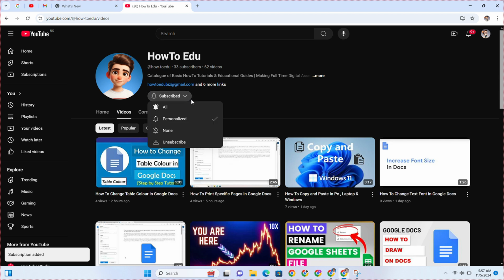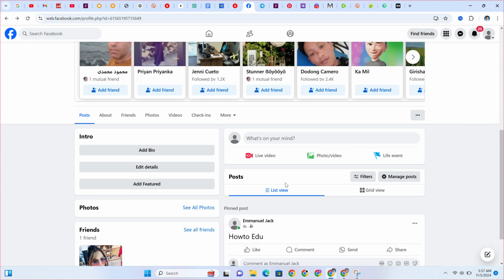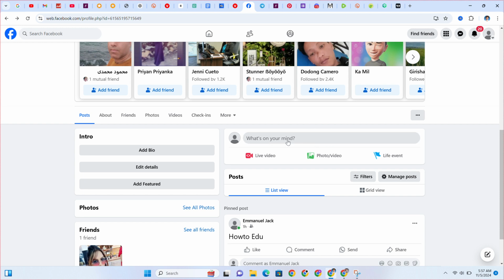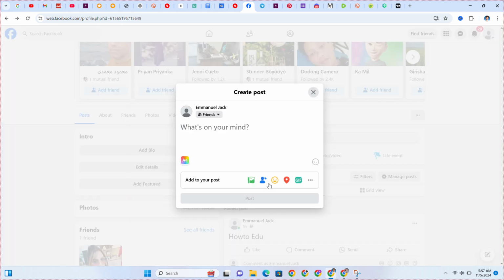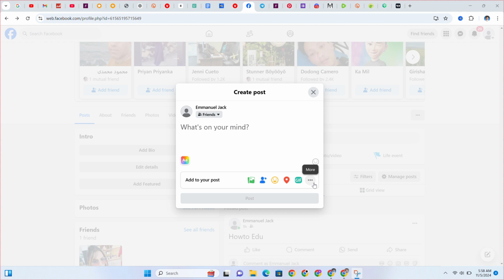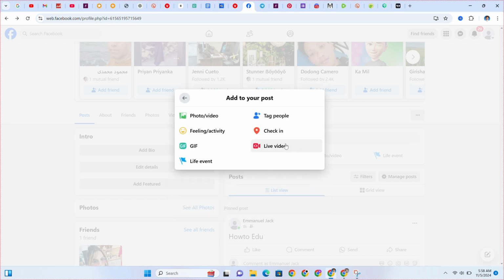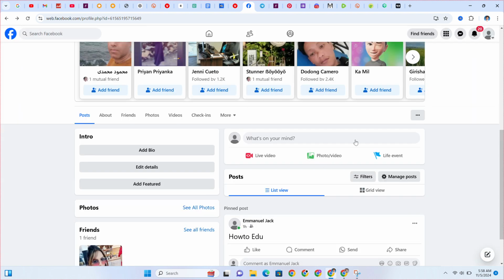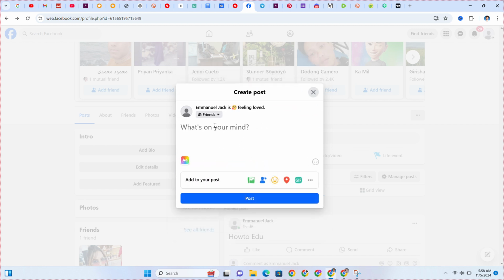How To Post on Facebook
In this video I'd show you How To Post on Facebook, Ensure you subscribe & turn on the bell notifications to this channel for lots of more educational guides and contents like this.

⛓️ This Links Will Help You :

1. Sign up For a Chance to Win $100 on your first Deposit

2. Earn Your first $5 Now

3. Deposit + Sign up to get Amazing Job Gig Offers

4. Best Virtual Dollar Card for Online Payments & Subscriptions

5. Click & Sign up to this if you have $3

6. I use this S£cret Tool to grow my other Faceless Channels

7. Learn Forex Trading From the Scratch

8. The Complete Amazon KDP Beginners Program

9. Google Ads Mastery Program

10. The Ultimate WhatsApp Sales Blueprint

11. Earn up to 55% on Each Trade

12. Earn up to $500 I'm Credits

13. Invest in Stocks & Shares

14. I use this App to Save my MONEY For the Future :

15. I use this SEO Tool only for my Video Optimizations & Keywords Research :